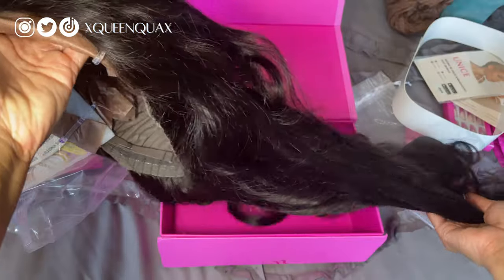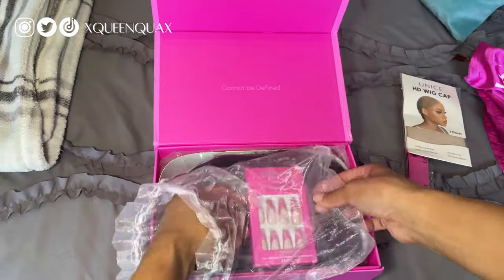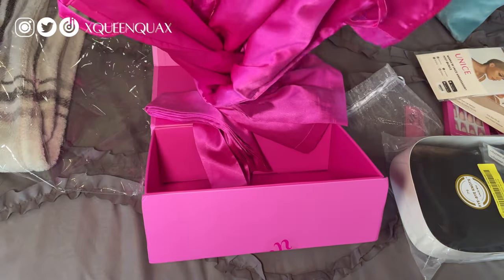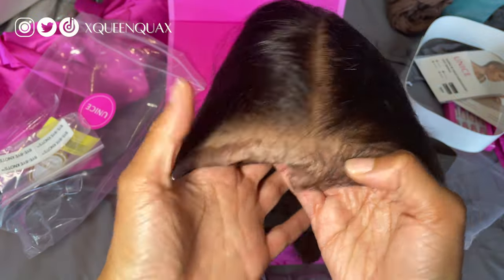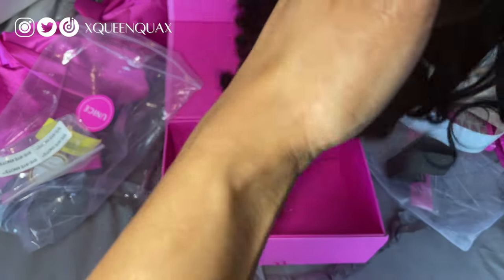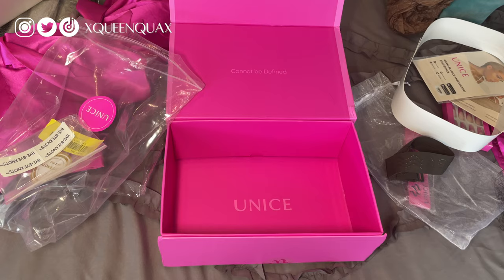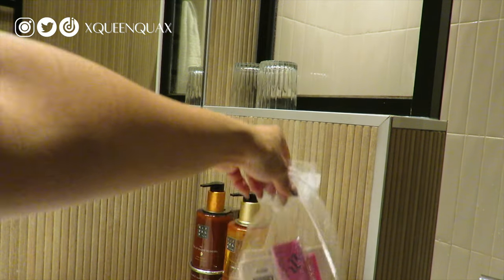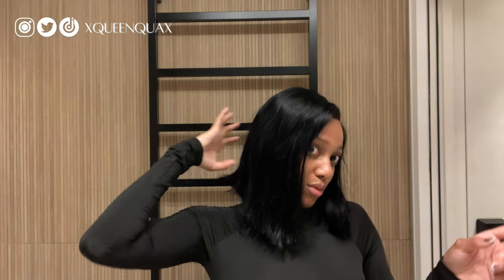BYE-BYE KNOTS? UNDETECTABLE LACE WIG - UNICE HAIR REVIEW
READY TO WEAR 7X5" LACE CLOSURE WIG FROM UNICE HAIR WITH SMART CAP (ONE SIZE FITS ALL) IN BRAZILIAN BODY WAVE